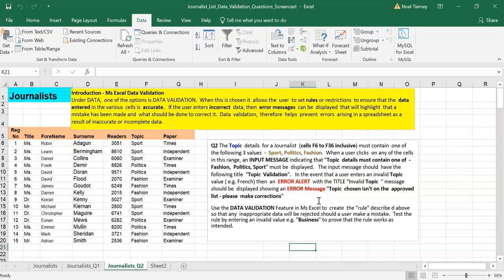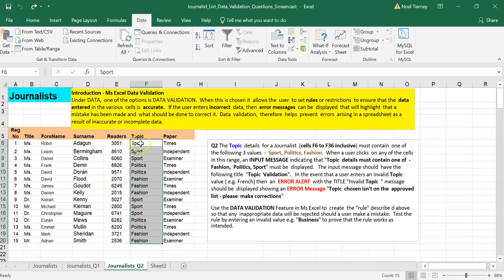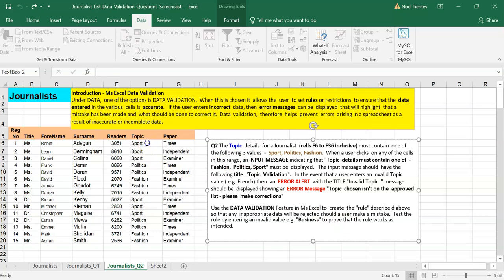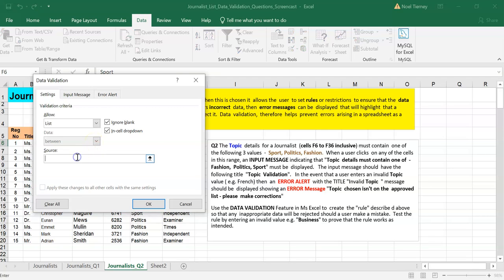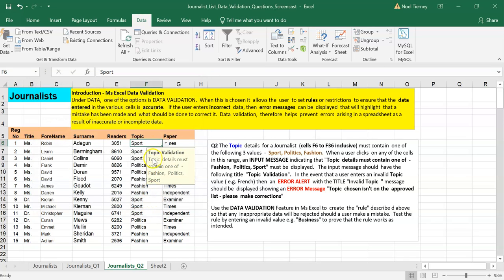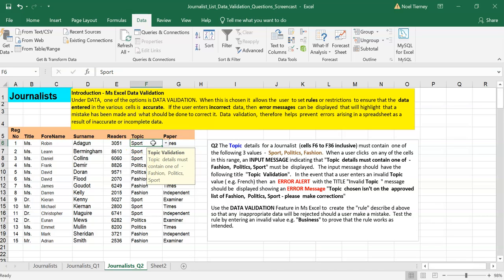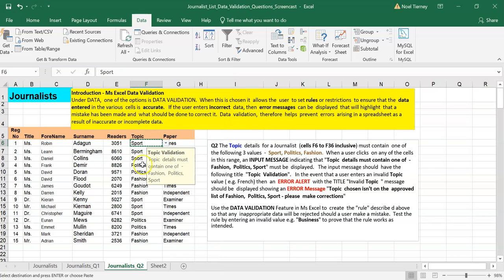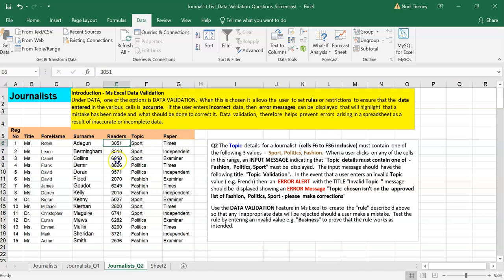Excel Data Validation 02 List of Text Values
The DATA VALIDATION Feature in Ms Excel is used to create a rule to ensure that any illegal or invalid data will be rejected should a user make a mistake. By default of "Any Value" is permitted in a cell but the SETTINGS may be adjusted so that specific values are permitted - in the demonstration a list of three valid text values separated by commas are entered. Then an appropriate INPUT MESSAGE and ERROR ALERT are added, so that users who enter invalid data understand clearly what needs to be done to correct the error. Finally, the rule is tested to prove that it works correctly by entering values that don't comply with the 3 options on the list - this causes Excel to generate the error message and offer some suggestions to the user as to what the legal values are for that particular cell.  Finally, COPY and PASTE SPECIAL - "validation" is used to replicate the validation rule to other cells in the range.